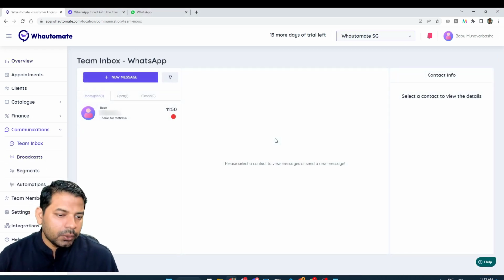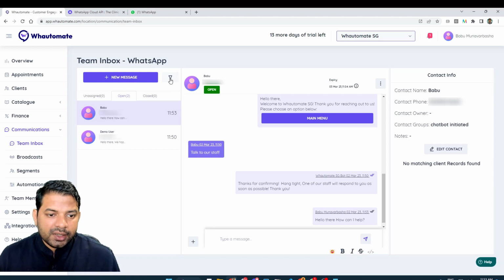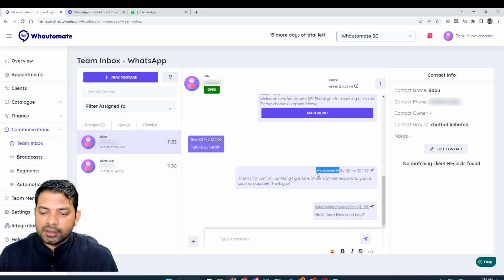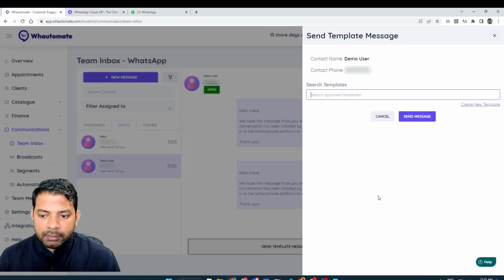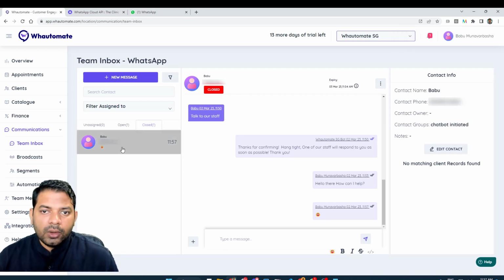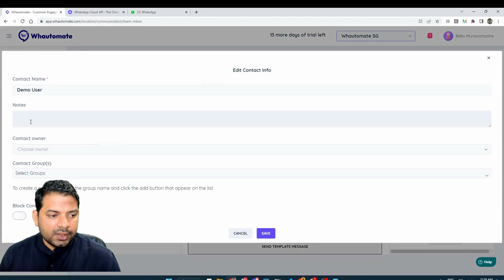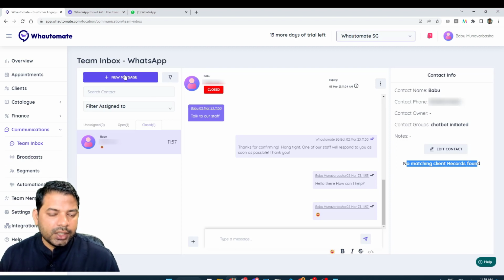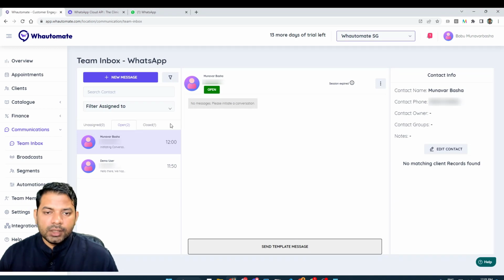Learn How to Manage WhatsApp Conversations Efficiently with Whautomate's Team Inbox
Effortlessly manage your WhatsApp conversations with Whautomate's Team Inbox. This tutorial will guide you through how to assign chats to team members, edit contacts, view client records, and send messages to clients. Additionally, you'll learn how to search for contacts and filter chats assigned to team members.

Whether you're a busy professional or a small business owner, Whautomate's Team Inbox is an ideal solution for managing your WhatsApp conversations. Save time and increase productivity with this powerful tool.